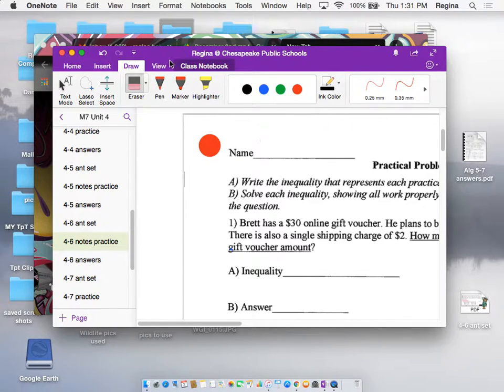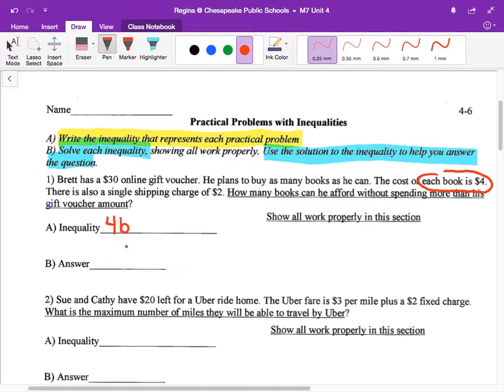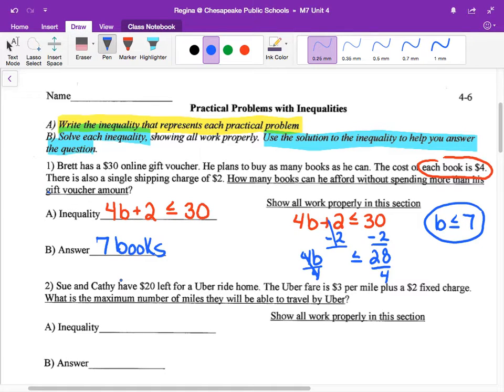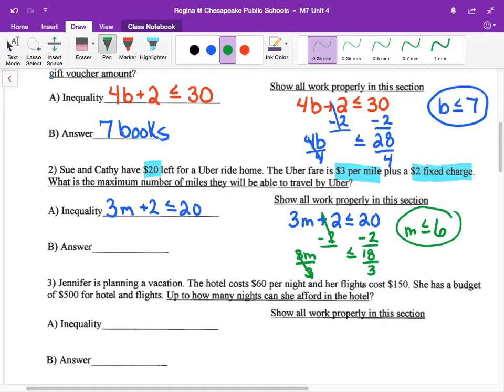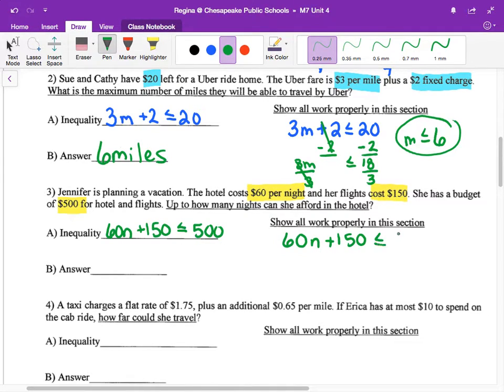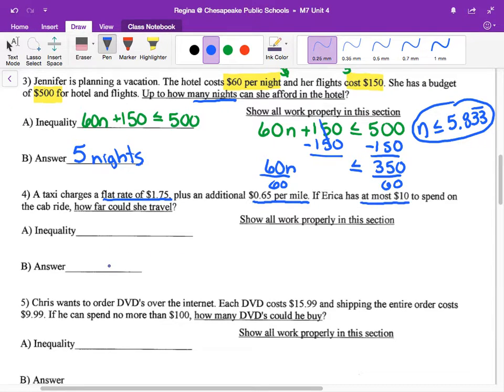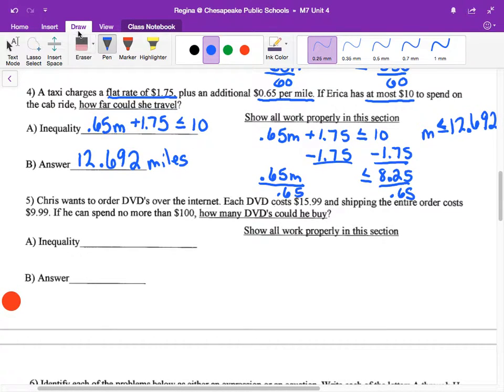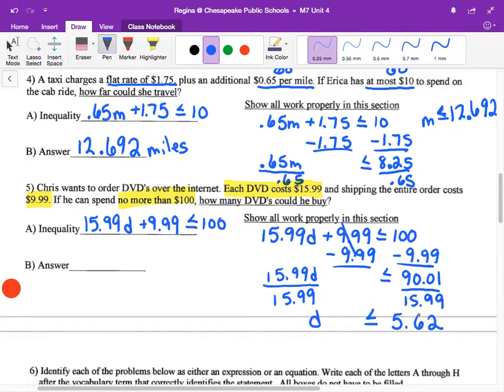Math 7 (Lesson 4-6) Word Problems with Inequalities